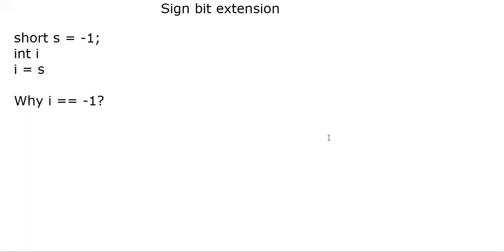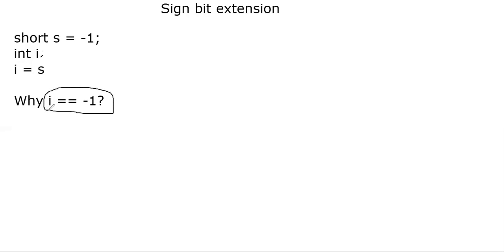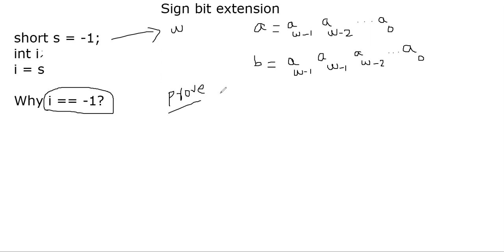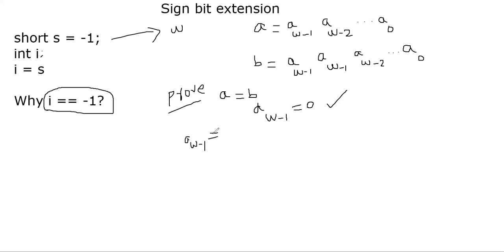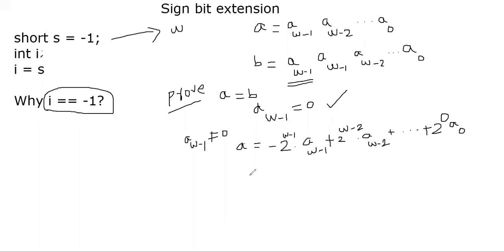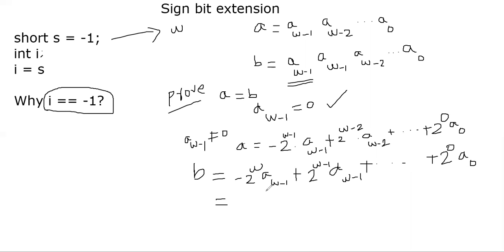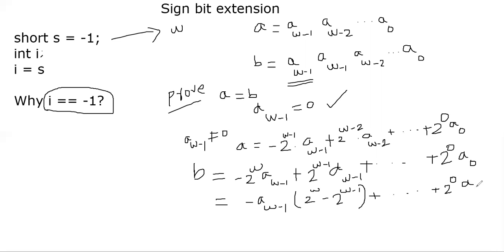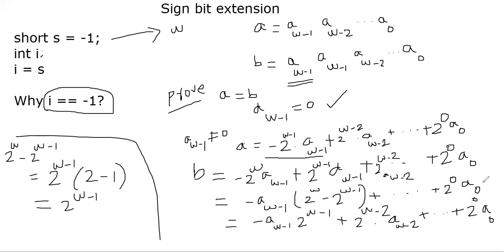Sign-bit Extension in C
We prove that the sign-bit extension preserves the value.